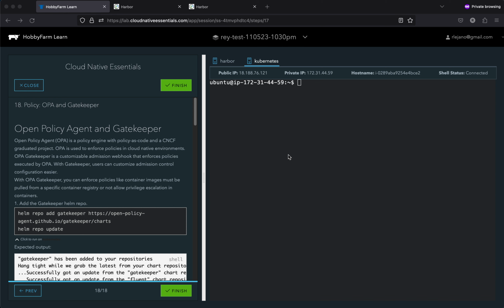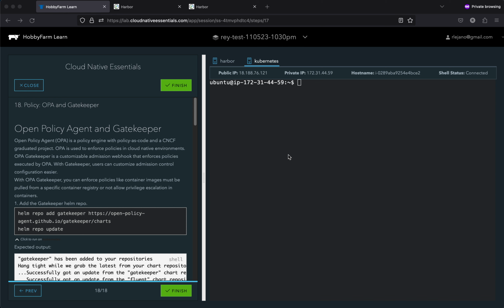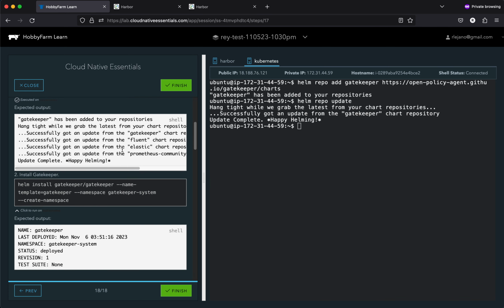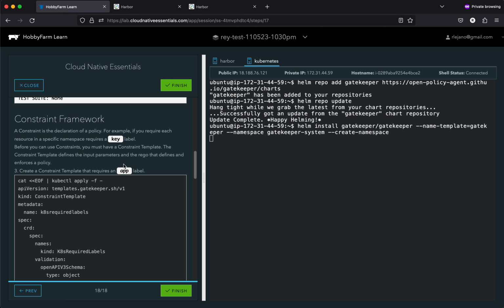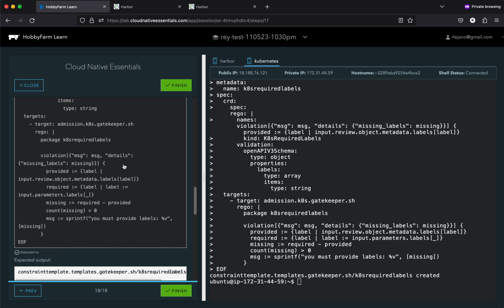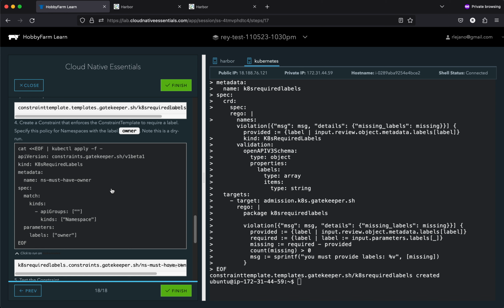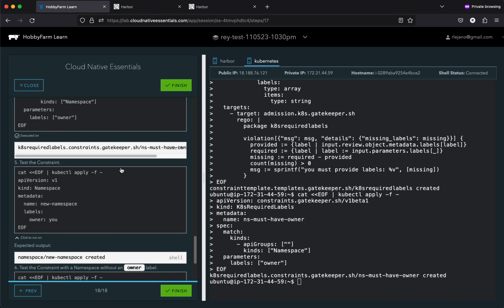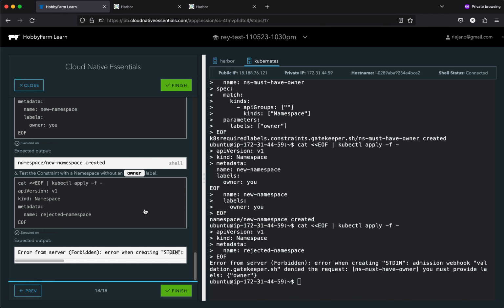Cloud Native Essentials Lab Part 5 - Policy with OPA Gatekeeper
"Cloud Native Essentials - A 101 Tutorial to Start Your Cloud Native Journey" was given at KubeCon + CloudNativeCon NA 2023.
This video is part 6 of the lab and covers installing OPA Gatekeeper, a constraint template to require a label, a constraint to require a label with the key of owner for Kubernetes namespaces
The steps are from this video are found here on GitHub